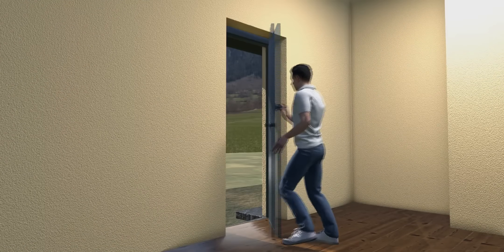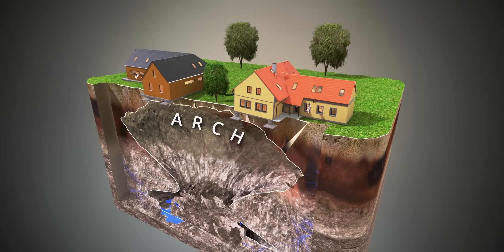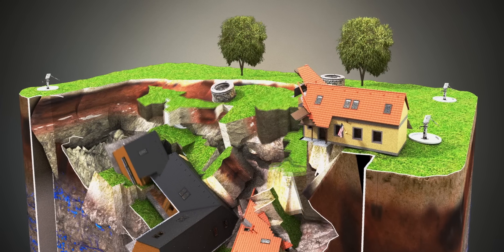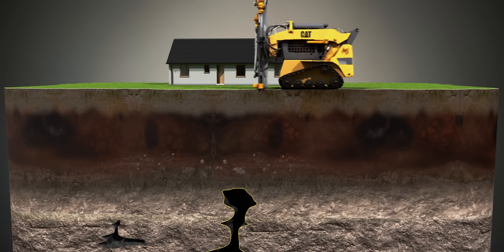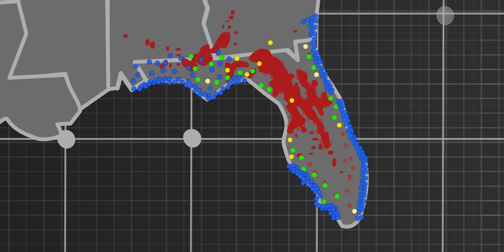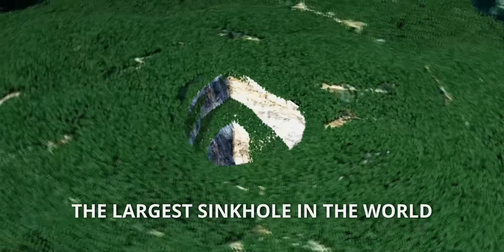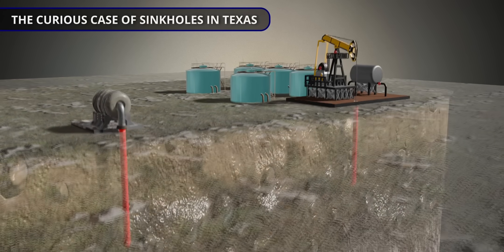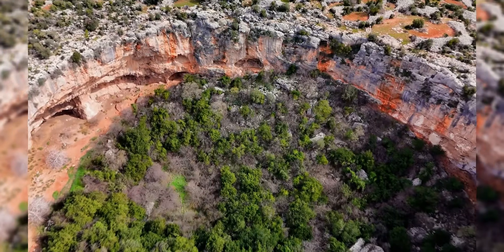Sinkholes : Don't Ignore these Warning Signs!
I hope you enjoyed the science behind the sinkholes. Thanks Sabin Mathew